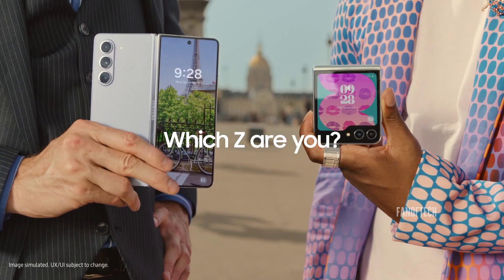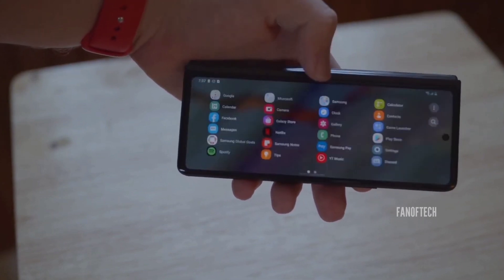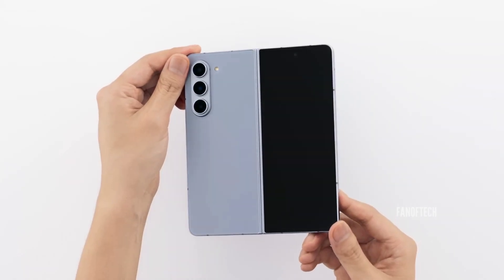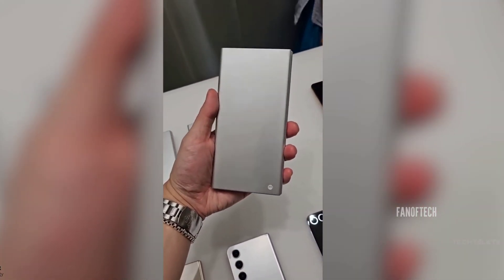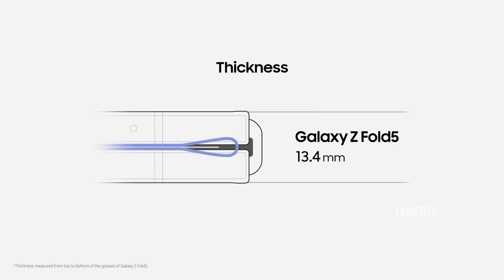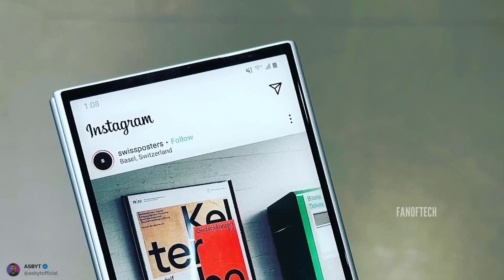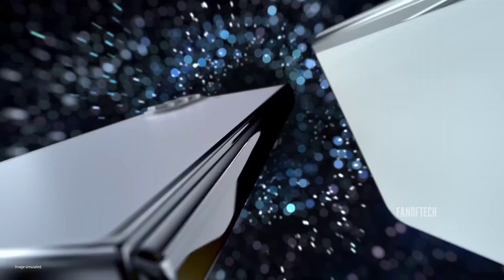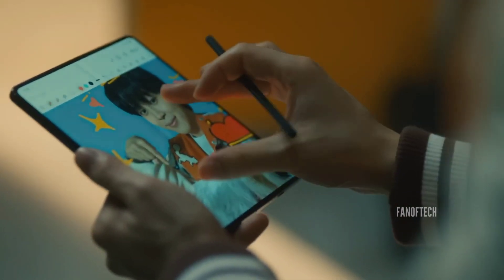Samsung Galaxy Z Fold 6 - SAMSUNG FINALLY LISTENED!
Samsung's foldable phones are among the most reliable and consistent devices in the segment, but however, that doesn't mean they have the best specifications especially in the camera department or in the hardware segment. Many users dislike the narrow cover screen on the Galaxy Z Fold series, and have been requesting Samsung to make the cover screen a bit wider for years now. Fast forward five generations, and it looks like Samsung will finally bring that change with the Galaxy Z Fold 6.

galaxy s24 ultra concept
galaxy s24 ai
galaxy s24 ultra
galaxy s24